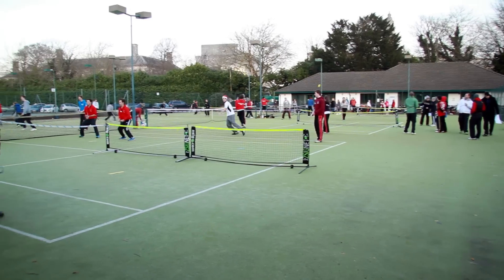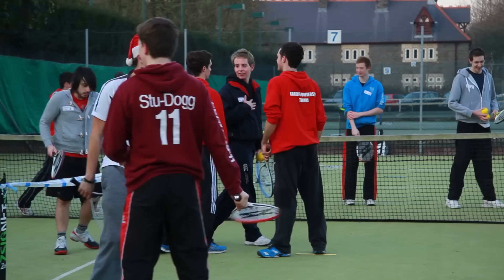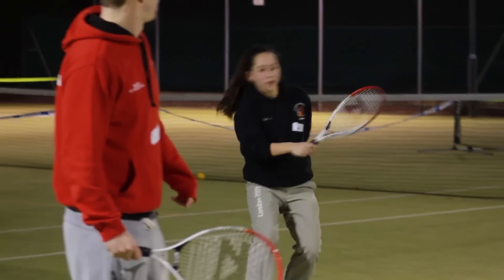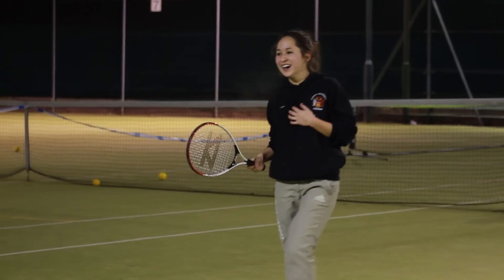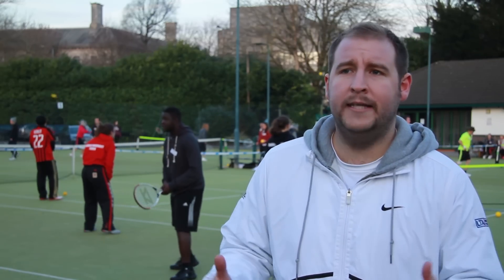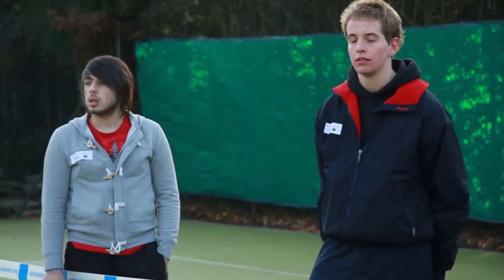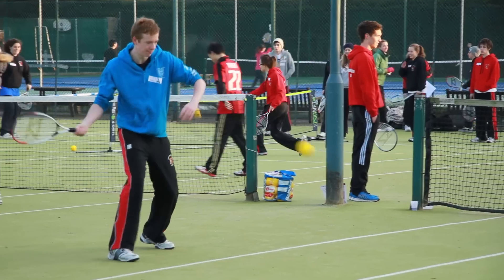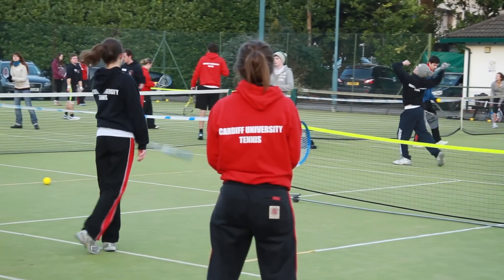Cardiff Uni touchtennis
Cardiff University touchtennis tournament, a fantastic introduction to the game. An affordable, accessible and achievable way to play the game in many environments. Event hosted by Cardiff University and Cardiff Tennis Club.